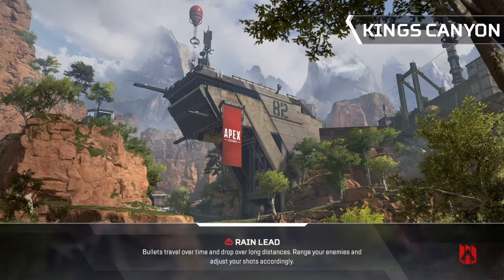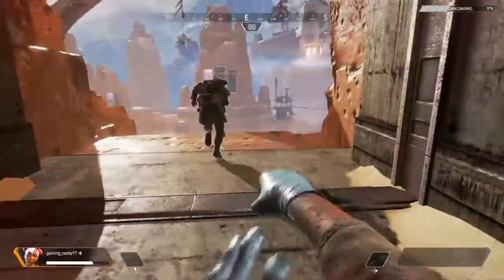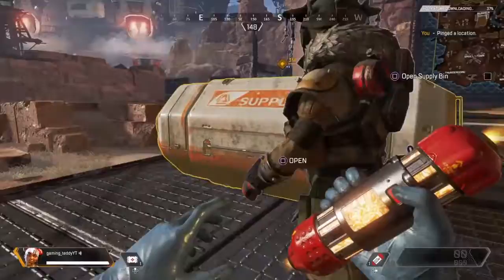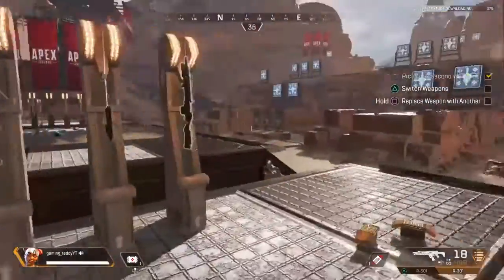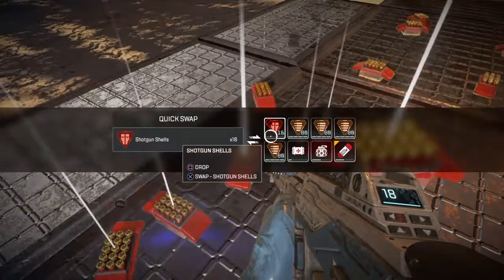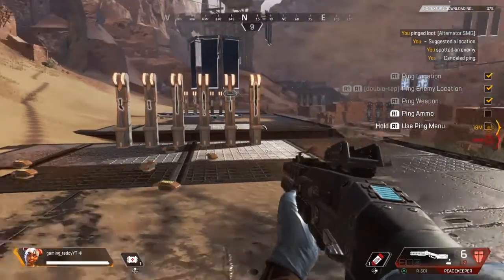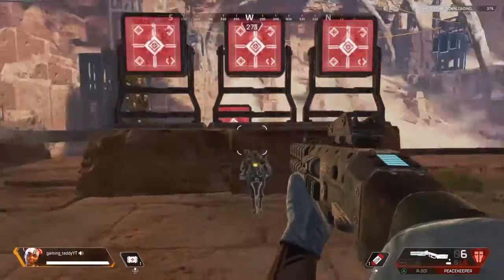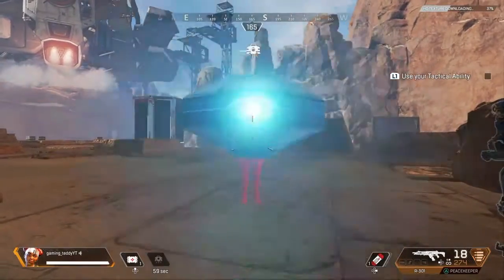apex legends gameplay (first look) this will end fortnite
this is my first look at apex legends its a free to play game. Here is some gameplay i recorded of it so this is my first look at apex legends and its alot like titanfall 2019 as a new battle royale game i hope you guys enjoy and subscribe for more.